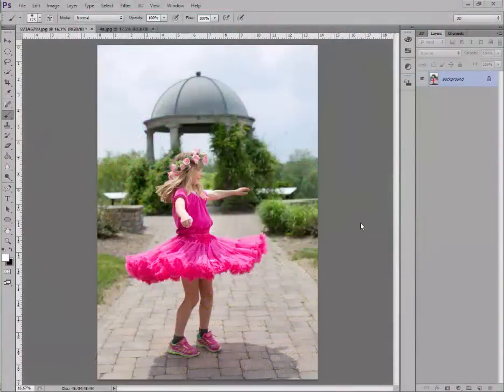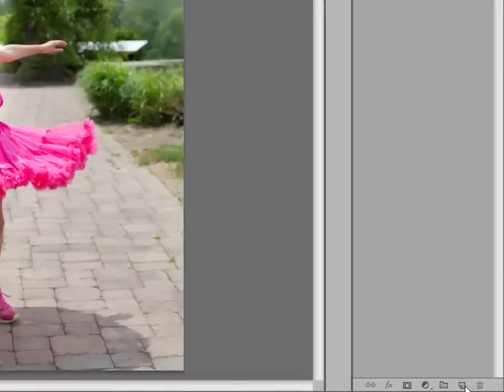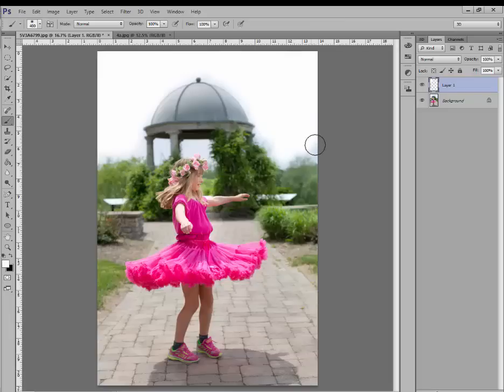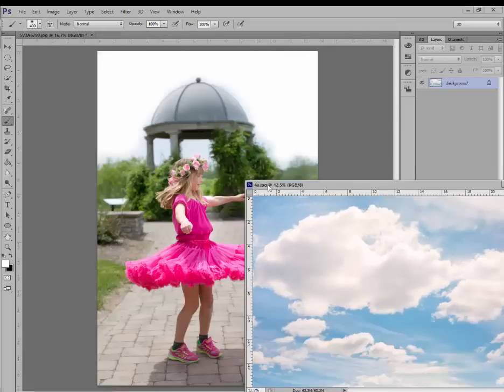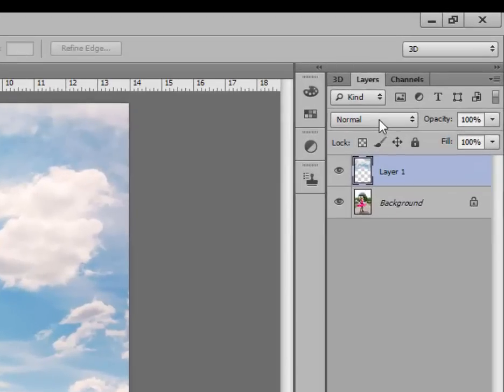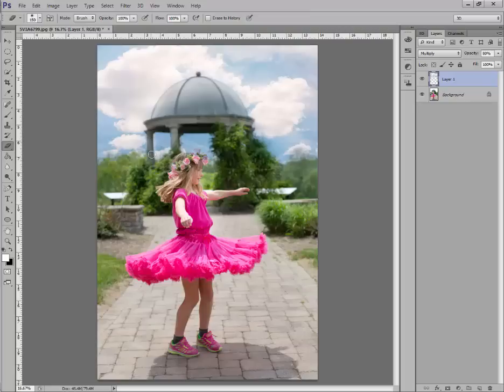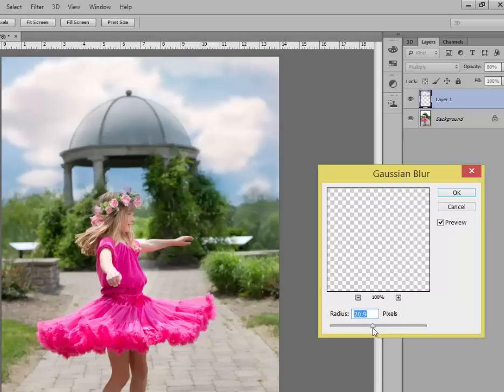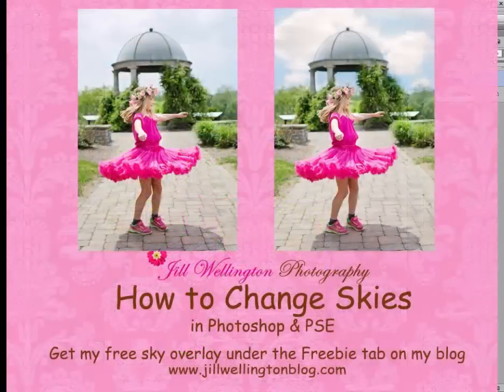How to Add a New Sky to Photos in Photoshop & PSE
Follow this easy tutorial to learn how to switch out a sky in your photographs. Get my FREE Sky Overlay under my FREEBIES tab on my blog.